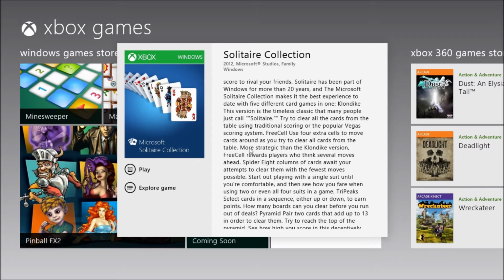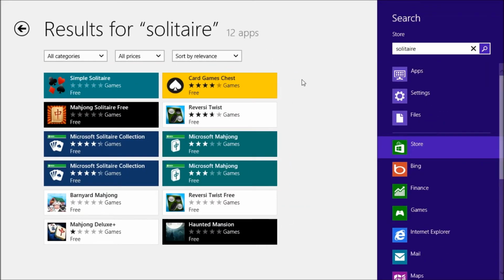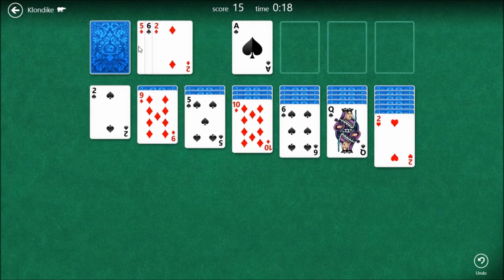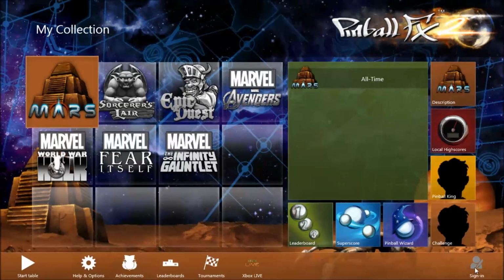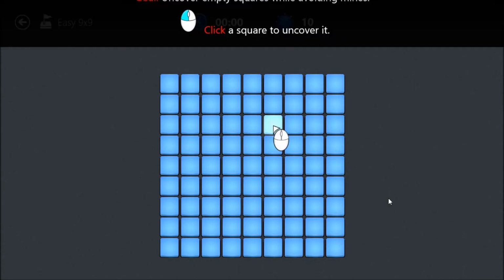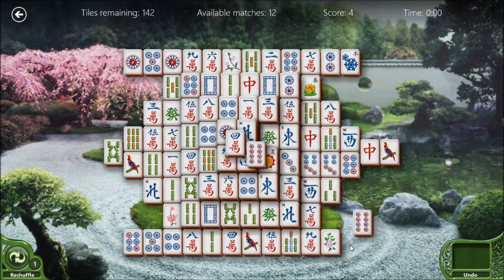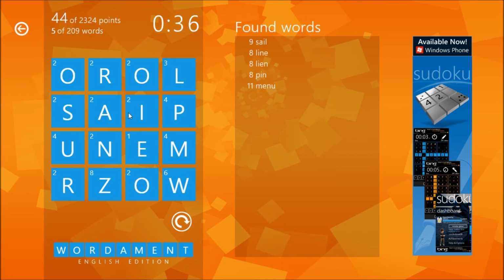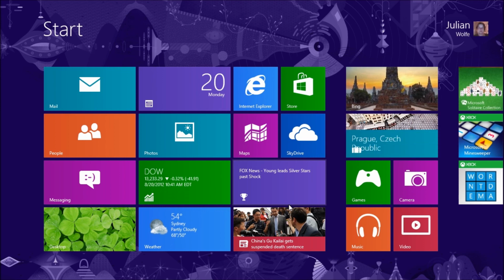Getting Started with Windows 8: Getting Classic Games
In previous versions of Windows, classic games like solitaire and free cell came installed with the operating system. Users of Microsoft's new Windows 8 will come to a surprising realization when they find that all these games have been stripped and not installed by default. Microsoft, however, has released some redesigned versions of their classics as free downloads in the Windows Store.